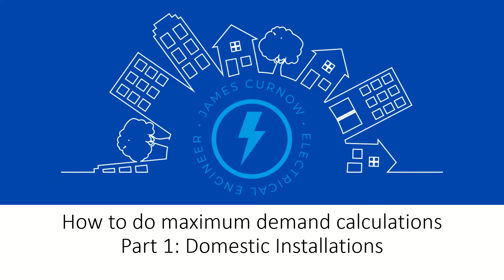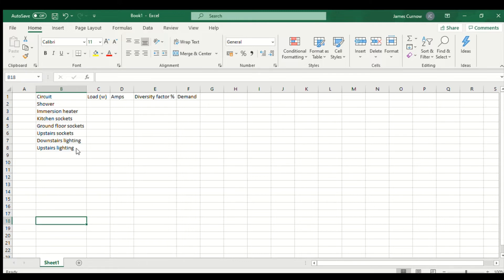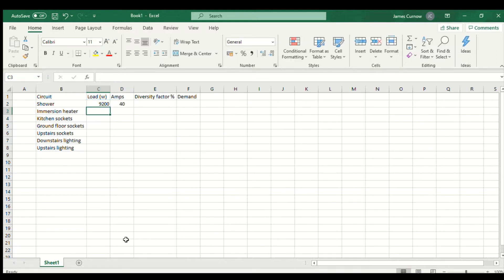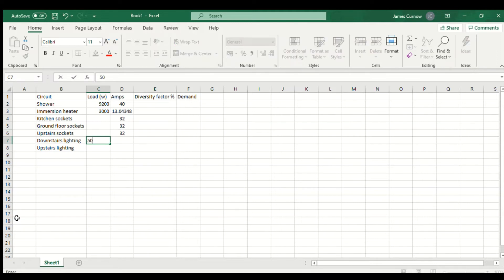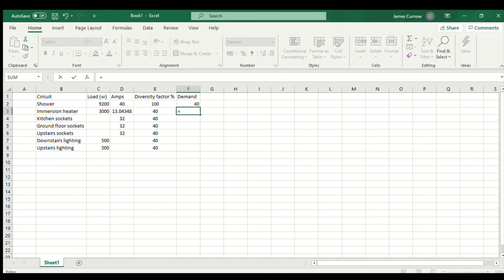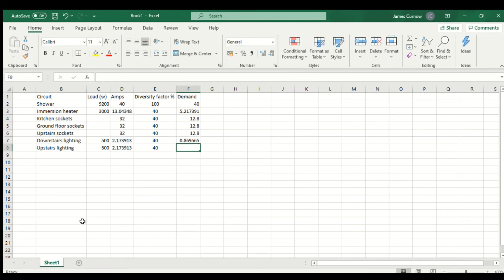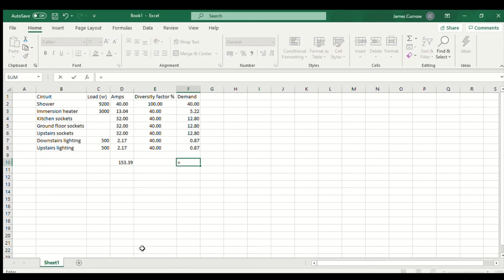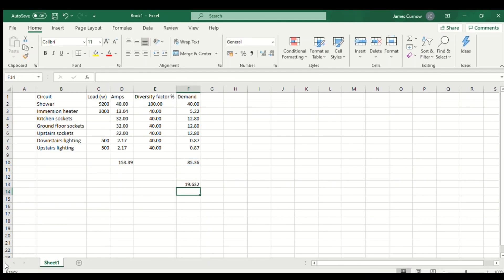How to do maximum demand calculations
How to do maximum demand calculations for a domestic electrical installation that has a standard circuit arrangement.

In this video, I have included a worked example of calculating maximum demand after diversity for an electrical installation in accordance with appendix H of the IET on site guide. I also show how to convert the maximum demand into KVA.

0:00 Introduction
0:25 Maximum demand and diversity
0:57 Maximum demand calculation example
6:49 Maximum demand in KVA

This video is part of a series on the subject of Electrical calculations, where I provide some tips based on my experience over more than 20 years in the industry.
I have worked in various sectors in the electrical industry both on the client side and for contractors, I previously worked as an electrical QS for NICEIC approved contractors.